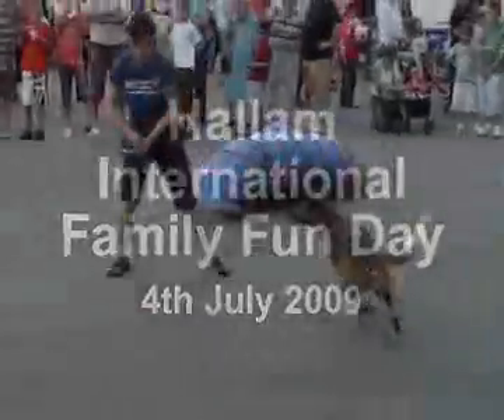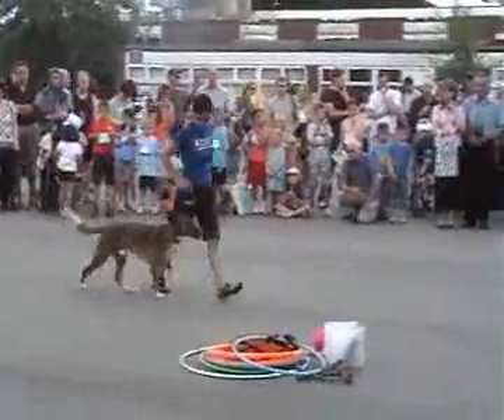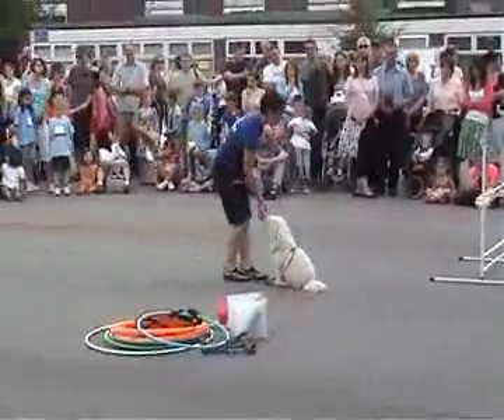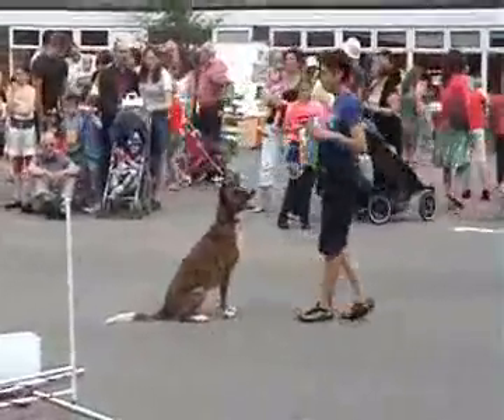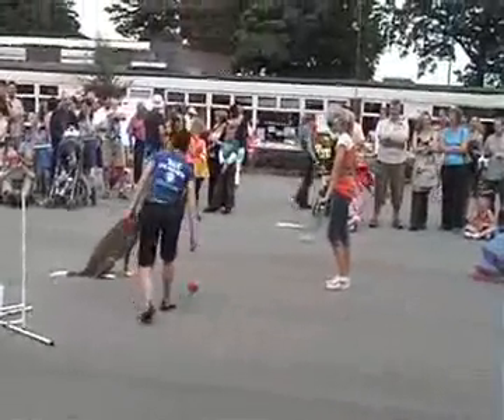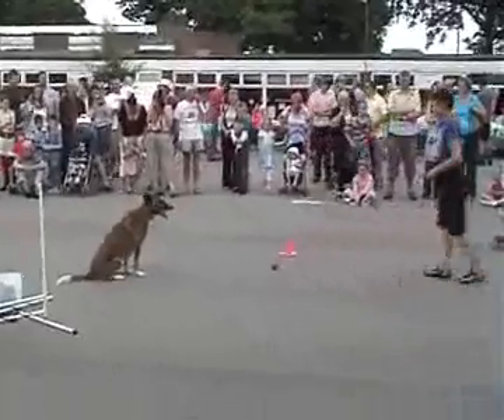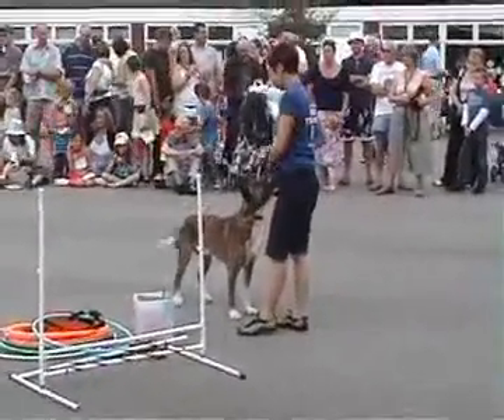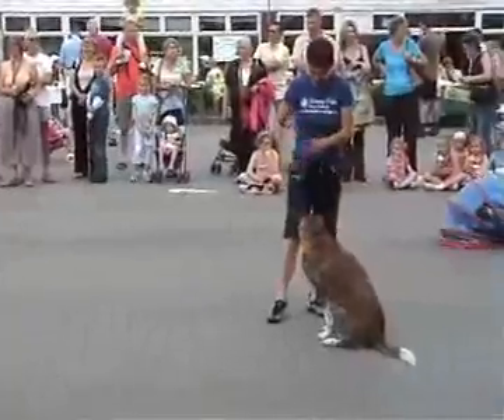Hallam Fun Day, Sheffield, July 2009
WYSIWYG,  the Westie cross Mini Poodle, makes her debut performance with Freddy the Lurcher at the Hallam International Fun Day. They perform a new trick they've been working hard on for the last couple of months, and given that, just a few short months ago, Freddy wasn't best pleased she was living with her, the Trick goes so smoothly!